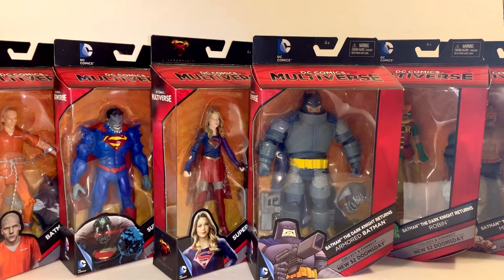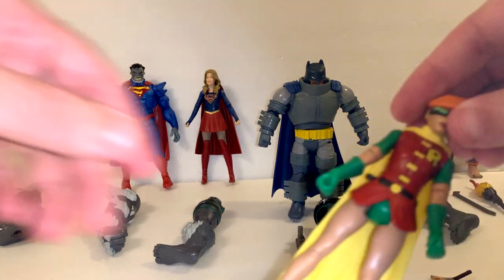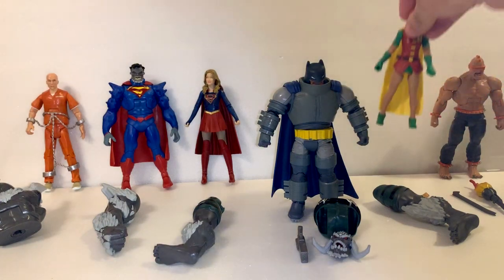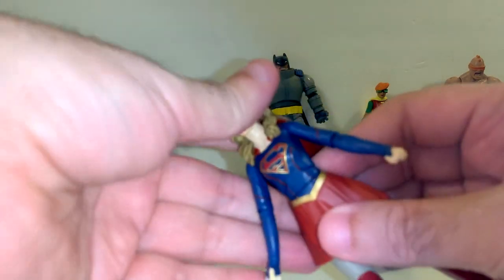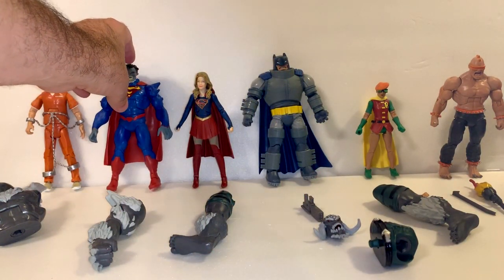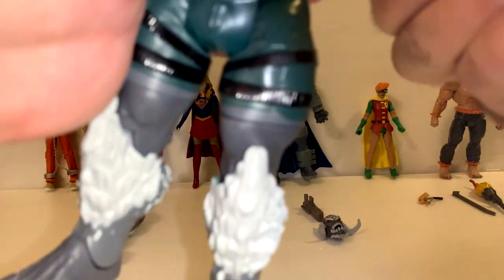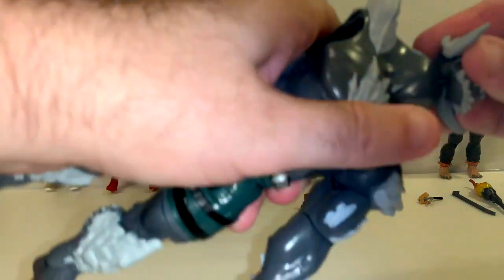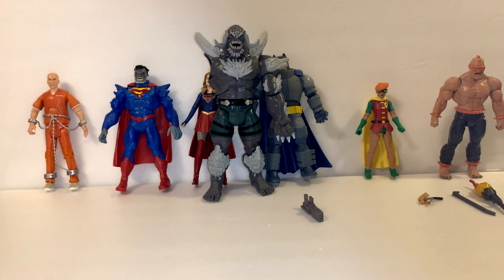DC Comics Multiverse Wave 4 Collect & Connect Doomsday | CBU - Toys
DC Comics Multiverse - Wave 4 - Collect & Connect Doomsday